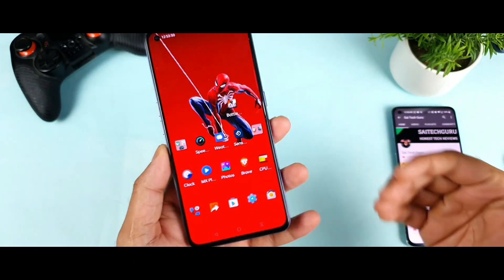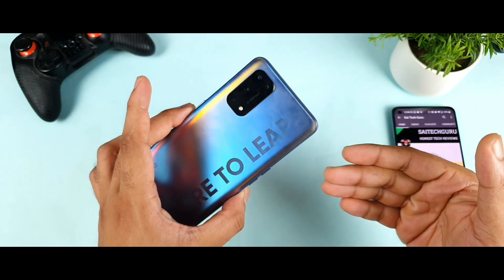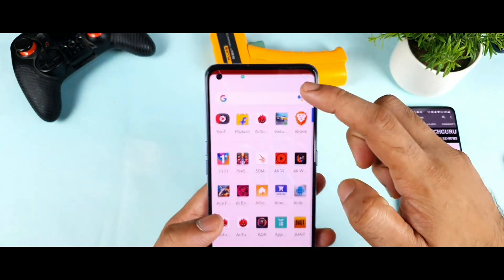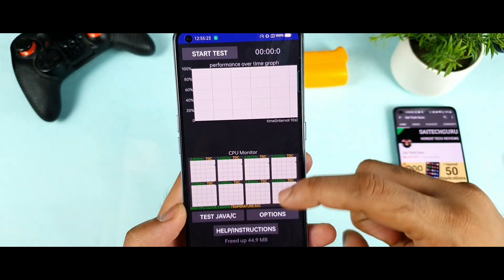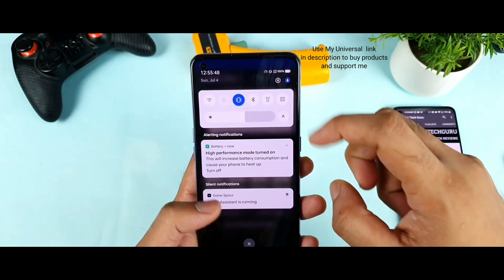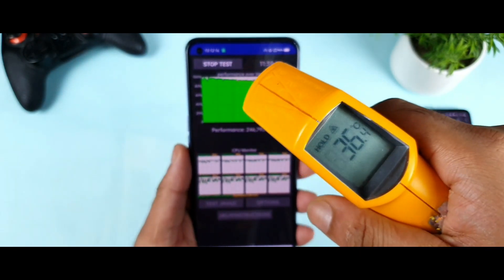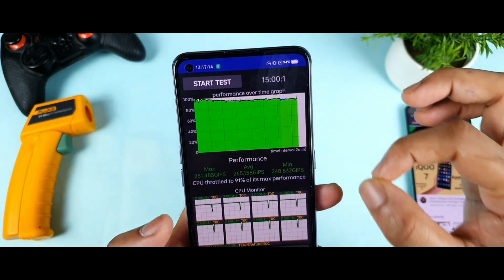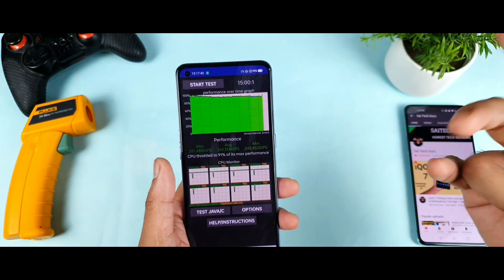Realme X7 Pro CPU Throttling Test high performance mode, game space , dimensity 1000+ 🔥🔥🔥